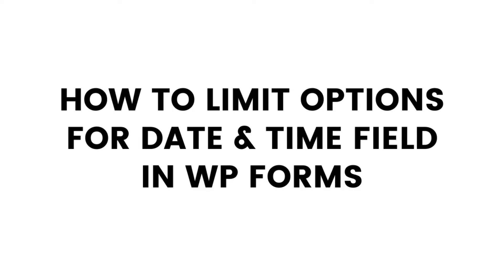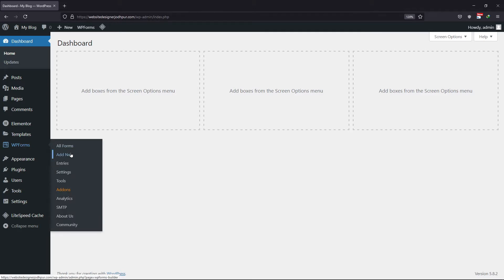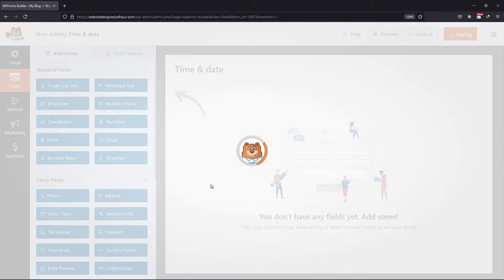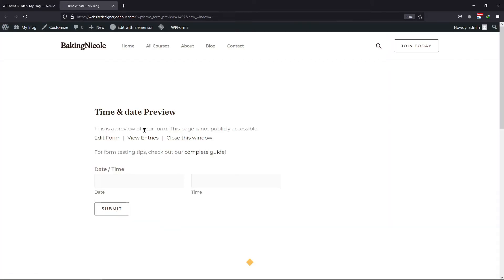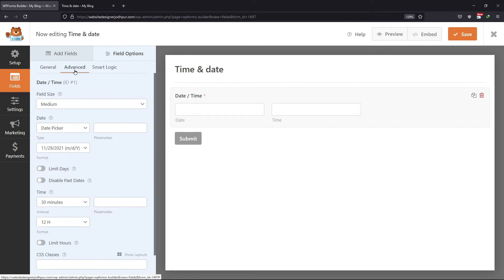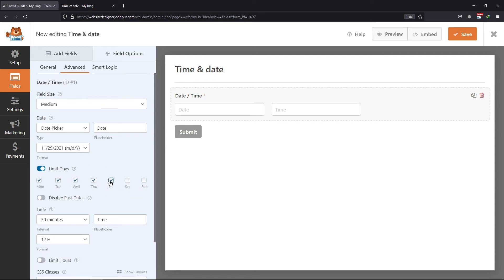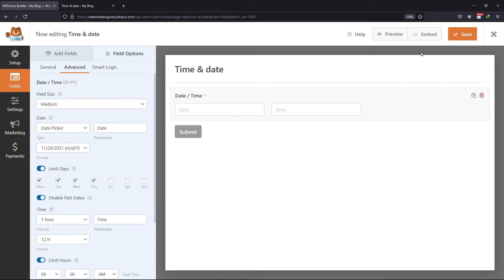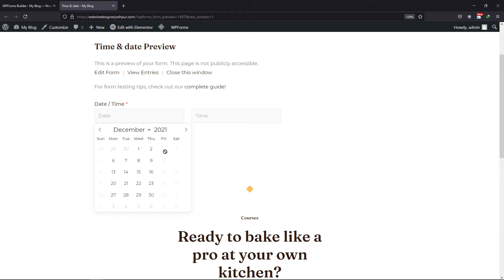How To Limit The Option For Date & Time Field In WPForms | WordPress Tutorial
Do you want to limit the options for the date & time field in WPForms?🤔

►In this video, you’re excited to see a tutorial on how to limit the options for the date and time fields in WP Forms. If you're looking to streamline your online form and ensure that your visitors only select specific dates and times, this tutorial is for you.

►Whether you're using WP Forms for scheduling appointments, event registration, or simply to collect information from your visitors, limiting the options for your date and time fields can help you save time and prevent mistakes.